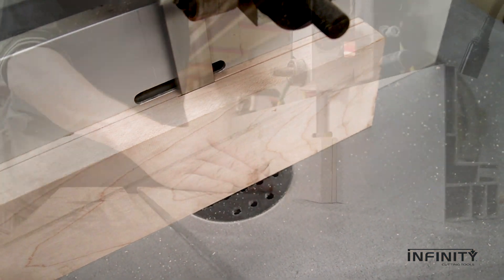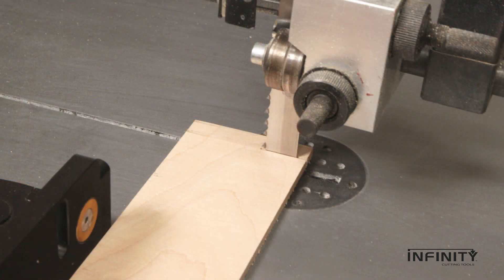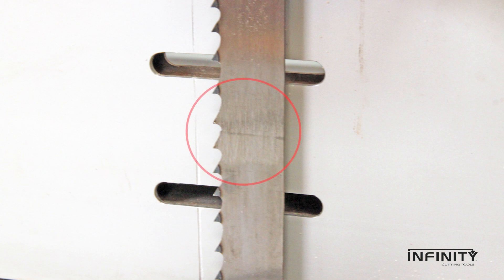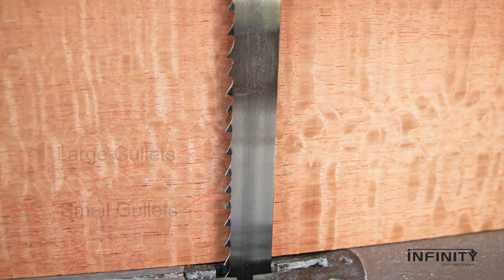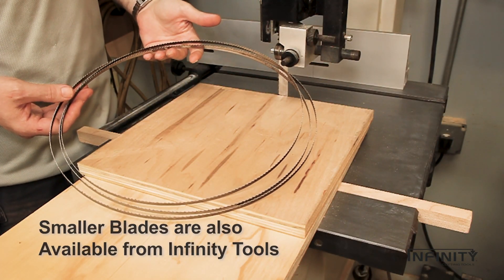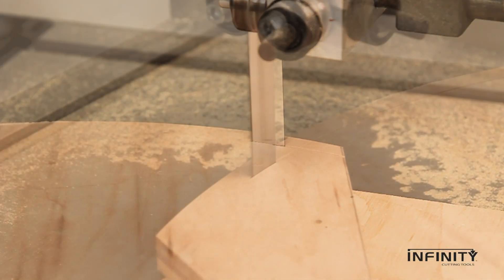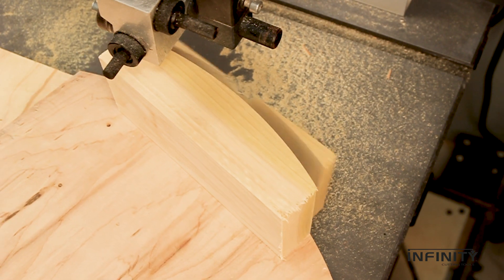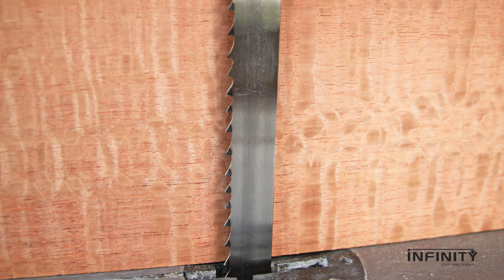Infinity Rip Bandsaw Blades — Great for Resawing & So Much More!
The bandsaw is a powerful tool, able to do many tasks in the shop. We sometimes feel controlled by the bandsaw blade on the machine, though. Small blades can't resaw, and wider resaw blades can't turn. Not so! There's a lot more versatility in those big blades. Watch and learn!